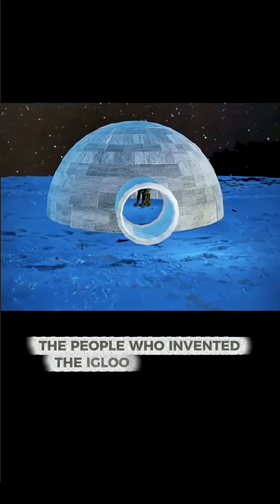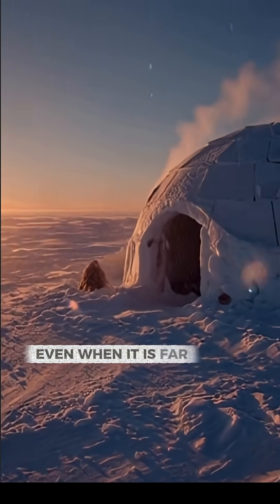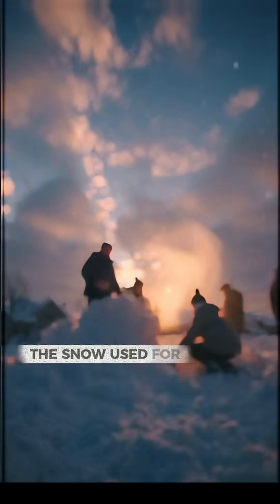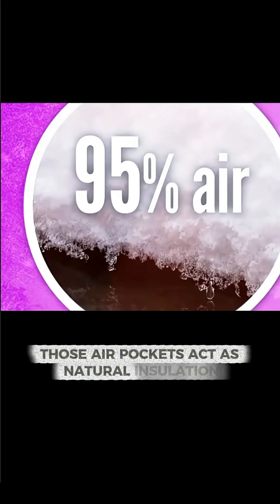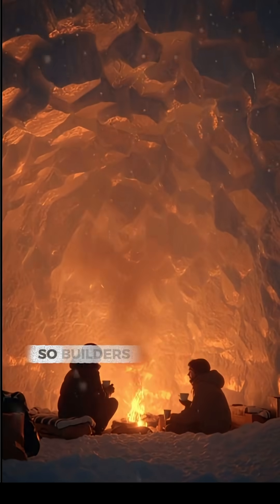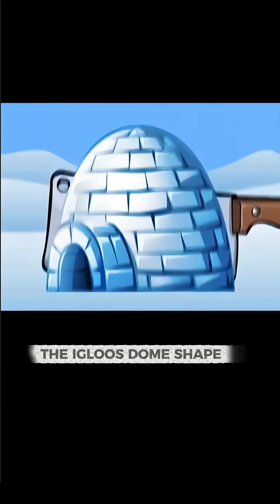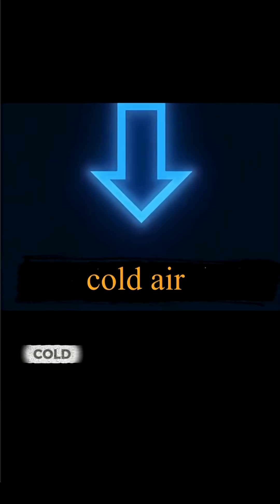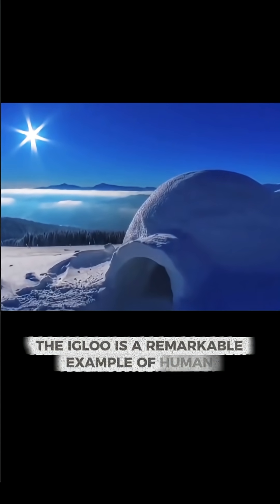Top Architect Reveals Best Igloo Building Techniques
Title: Top Architect Reveals Best Igloo Building Techniques